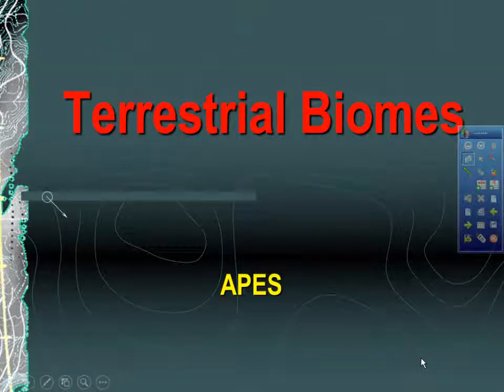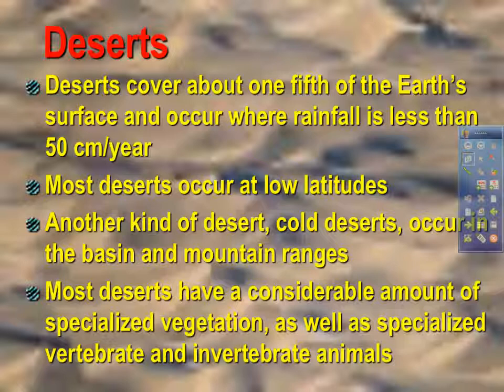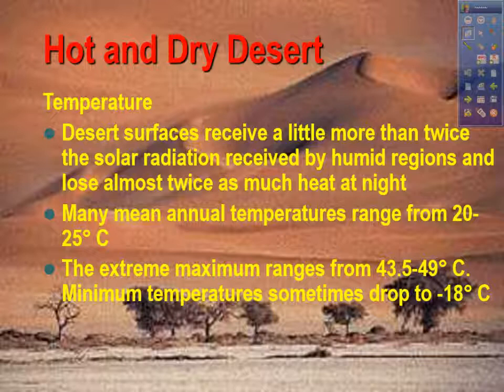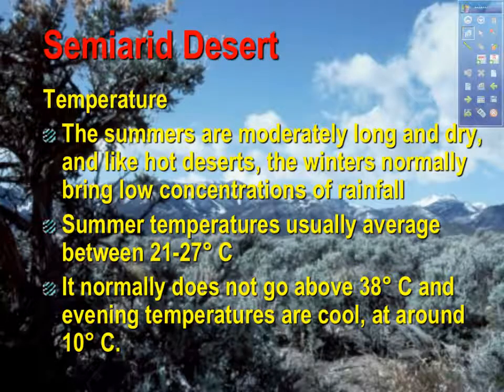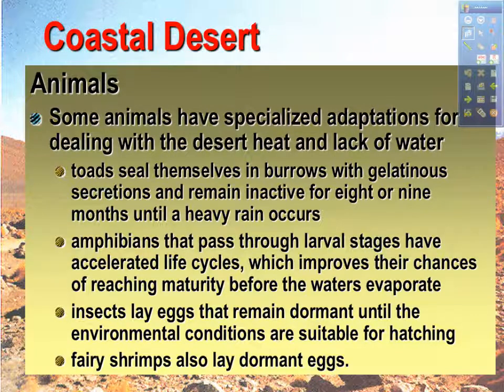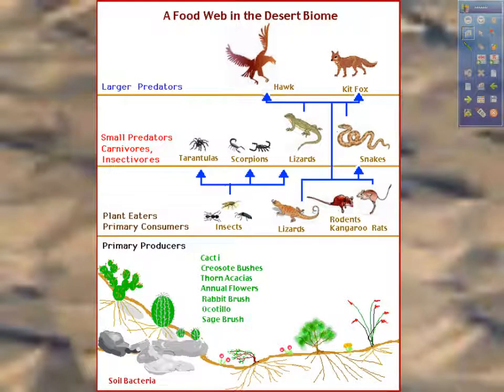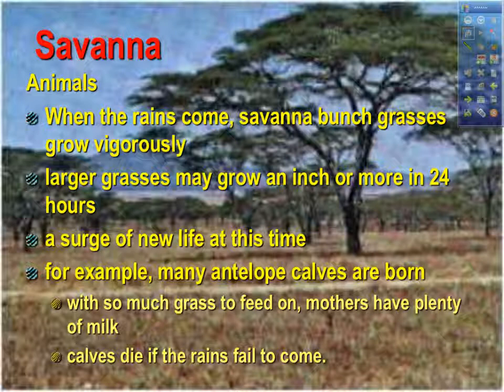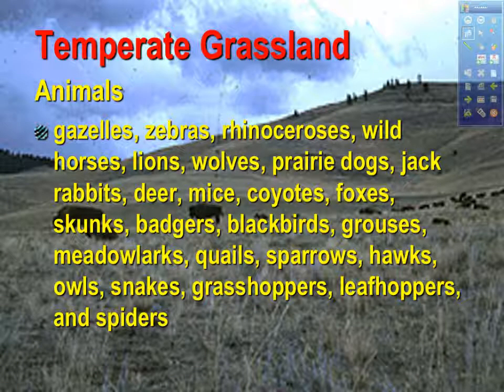Terrestrial Biomes notes 1